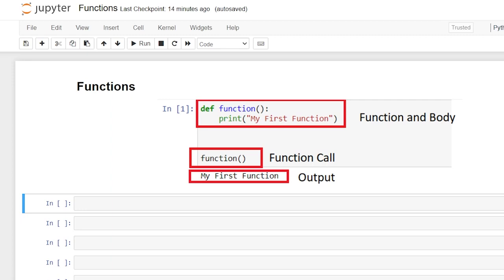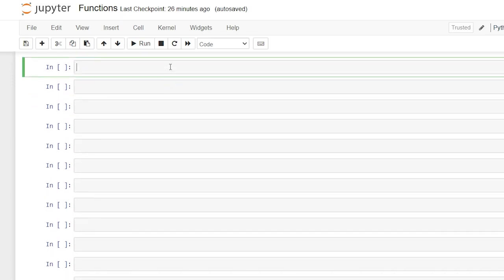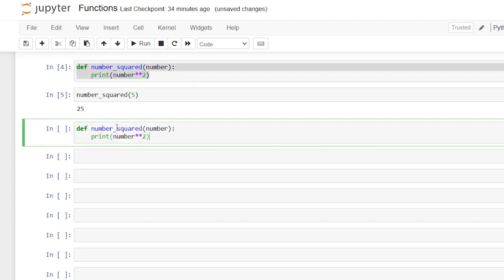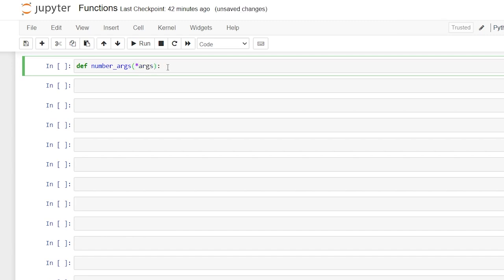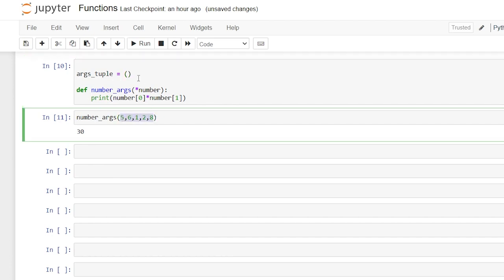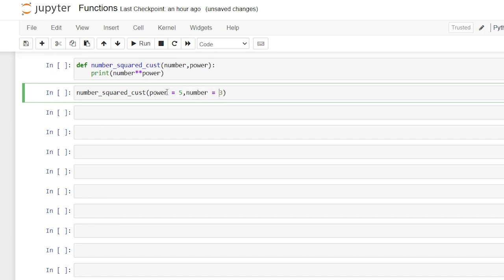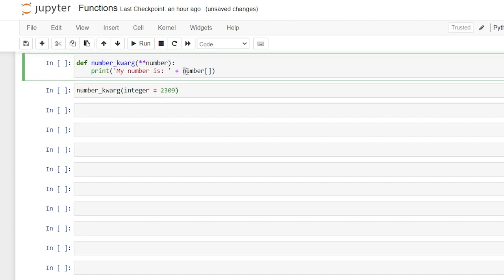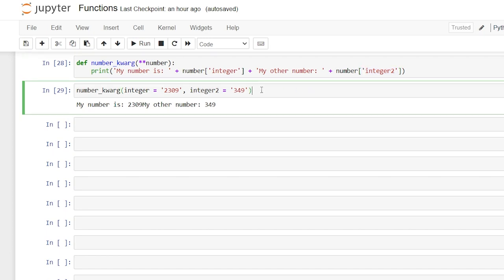Functions in Python Python for Beginners